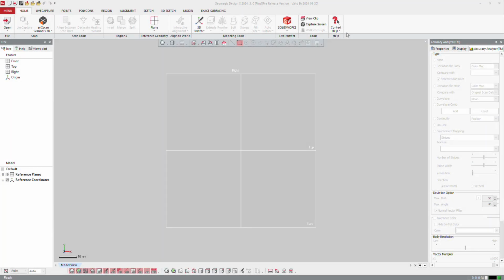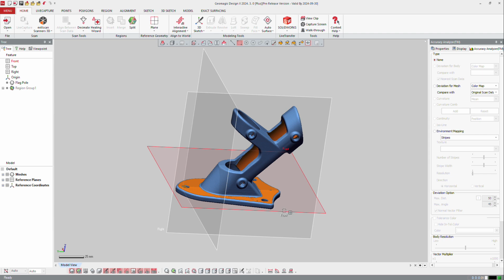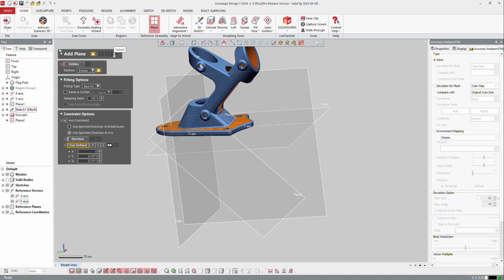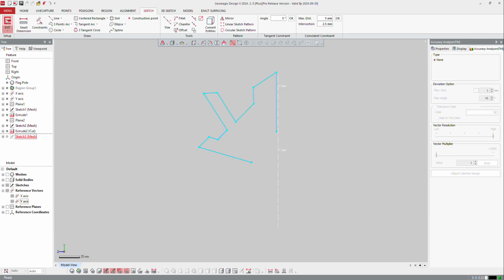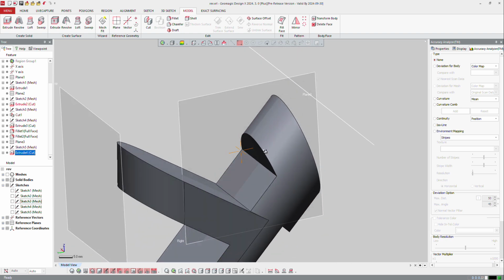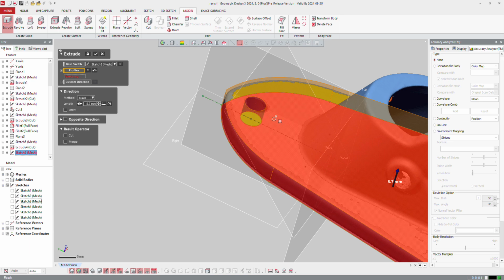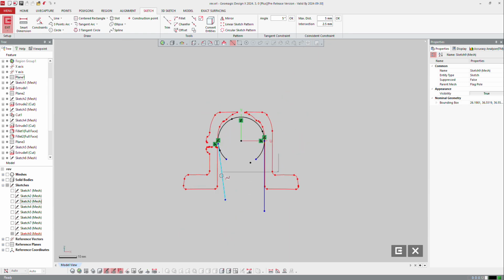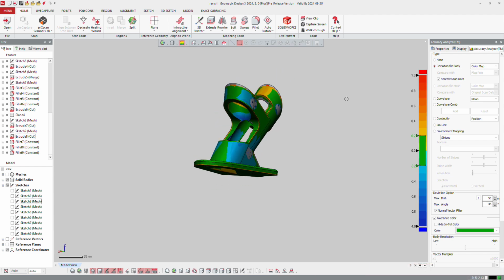Full Reverse Engineering Workflow with Geomagic DesignX Plus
Discover what's included with the new Geomagic DesignX Go Plus